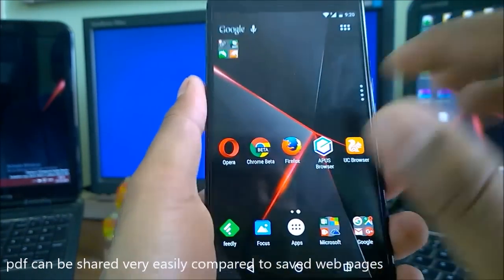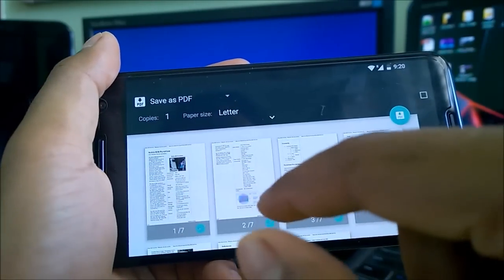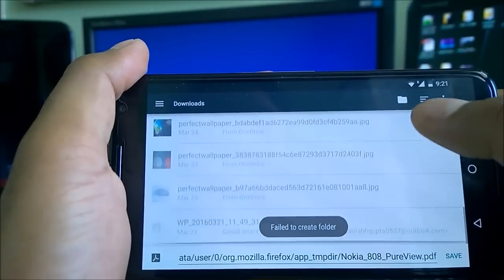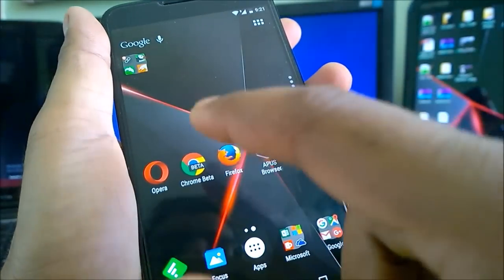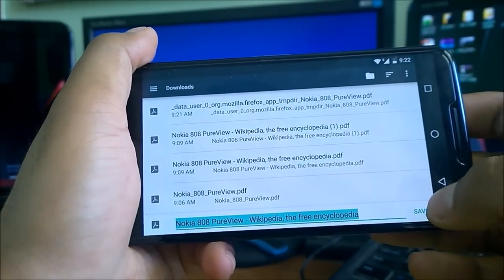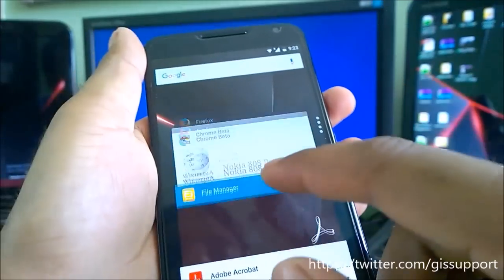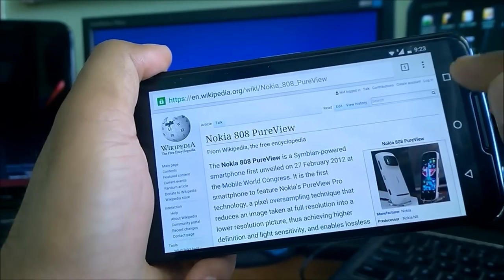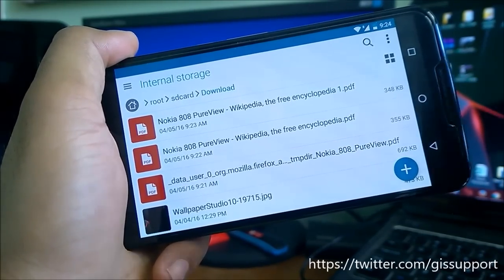how to save webpage as pdf in firefox, google chrome on android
how to save page for offline reading using save as pdf feature in google chrome and mozilla firefox on android phones.

best file manager explorer transfer sharing apps for android 2015/2016